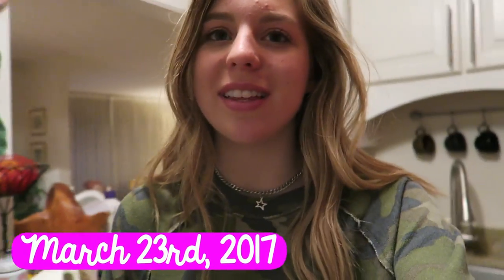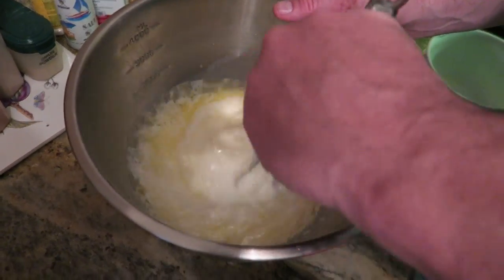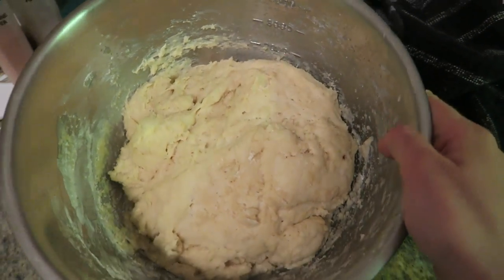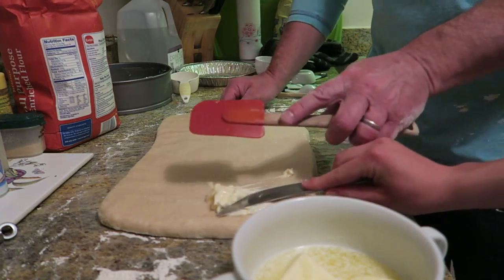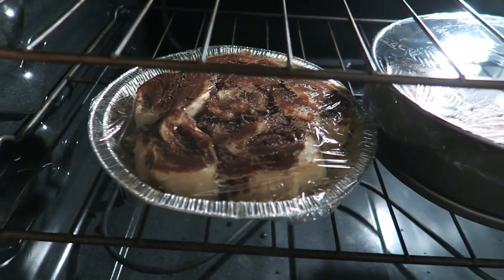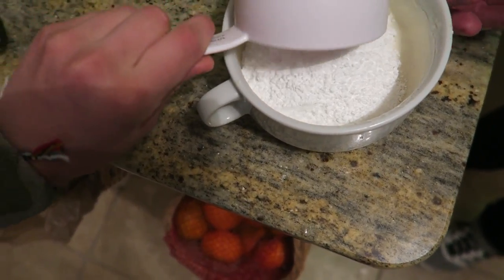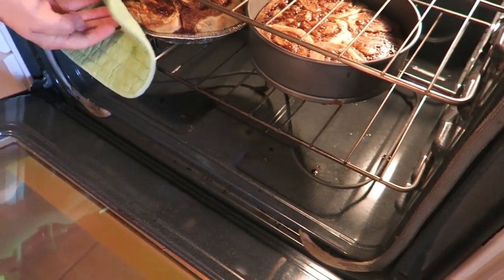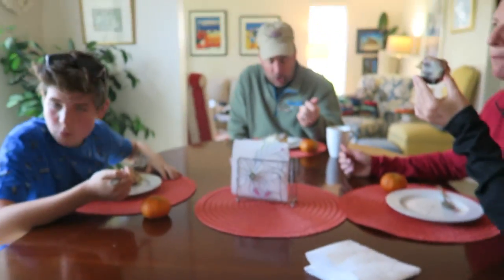Making Cinnamon Rolls!! | Baking With Sophia ft. My Dad!!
Hey guys!! I decided to make cinnamon rolls over spring break with my dad. We had so much fun making these and they turned out delicious! Please let me know if you want more videos like this. Thank you guys for watching 💗